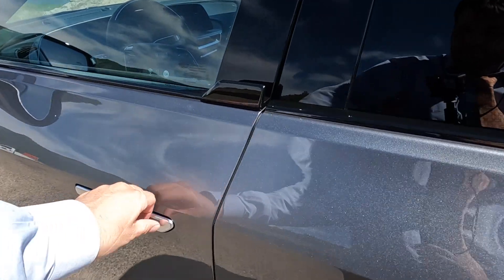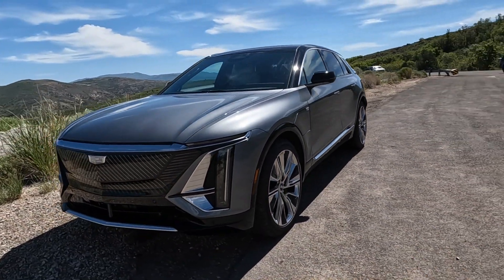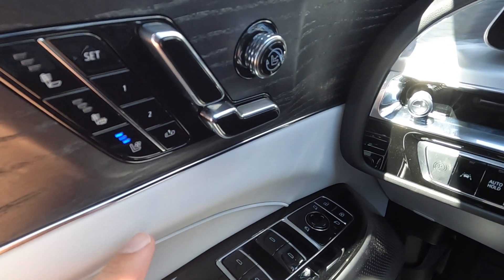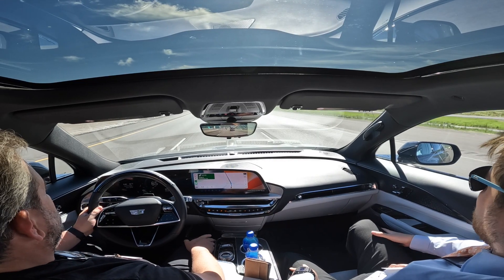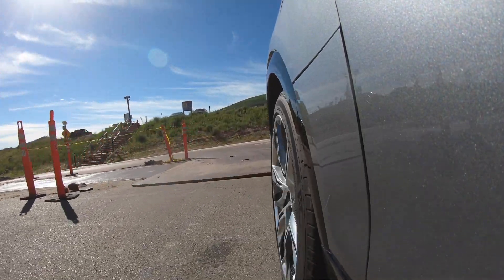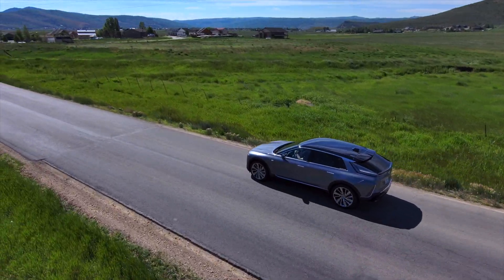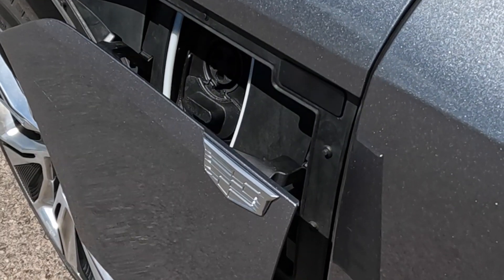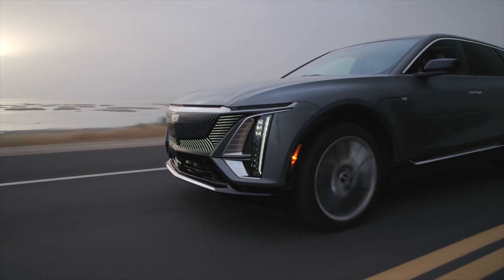First Drive: Cadillac Lyriq | Luxury E-CUV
Can this E-CUV pivot Cadillac into the all-electric future?